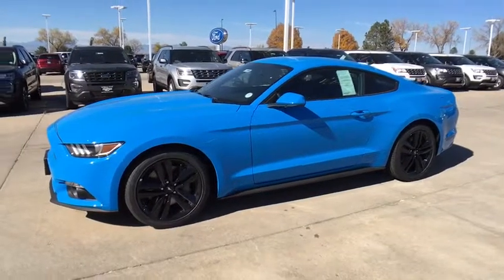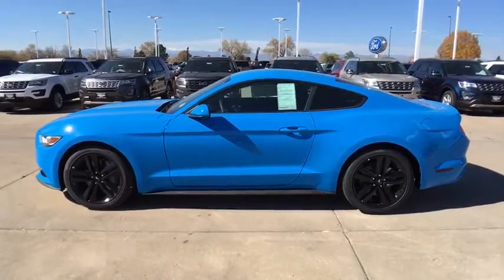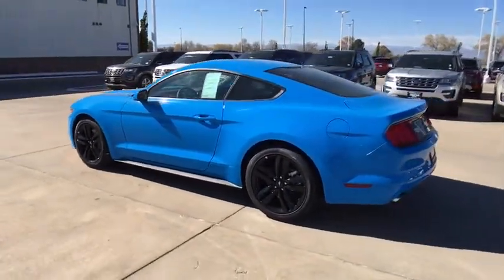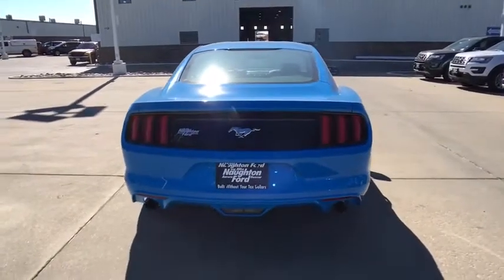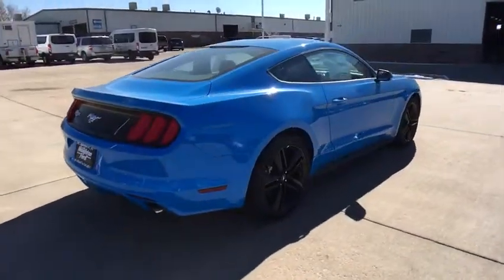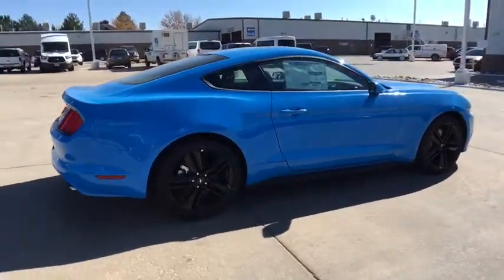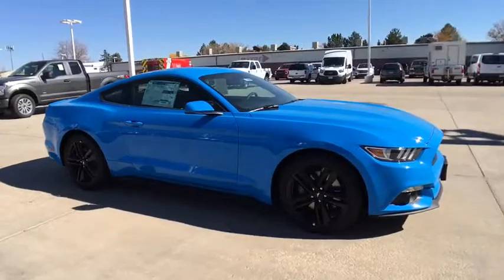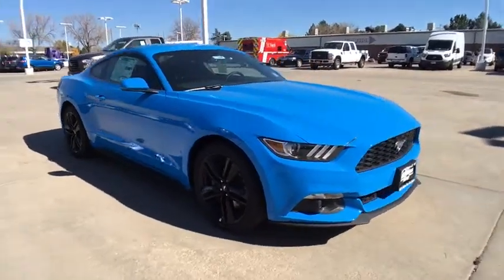2017 Ford Mustang Denver, Aurora, Parker, Highlands Ranch, Littleton, CO 171096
New 2017 Ford Mustang
2017 Ford Mustang EcoBoost Fastback - Stock#: 171096 - VIN#: 1FA6P8TH9H5353962

EcoBoost trim, Grabber Blue exterior and Ebony interior. iPod/MP3 Input, A/C, CD Player, Keyless Start, Onboard Communications System, Back-Up Camera, ECOBOOST PERFORMANCE PACKAGE, GRABBER BLUE. EPA 30 MPG Hwy/21 MPG City! CLICK NOW! KEY FEATURES INCLUDE: HID headlights, Power Door Locks, Power Windows, Back-Up Camera, A/C, iPod/MP3 Input, CD Player, Onboard Communications System, Keyless Start OPTION PACKAGES: ECOBOOST PERFORMANCE PACKAGE unique chassis tuning, unique electronic power assisted steering, unique anti-lock brakes, stability control tuning and upsized rear sway bar, Larger Brake Rotors, 4-piston calipers, Engine Turn Aluminum Instrument Panel, Gauge Pack (Oil Pressure and Boost), Spoiler Delete, Wheels: 19 x 9 Ebony Black-Painted Aluminum, 3.55 Limited Slip Rear Axle, HD Front Springs, Larger Radiator, Tires: P255/40R19 Summer-Only Designed to optimize driving dynamics and provide superior performance on wet and dry roads, High performance summer tires wear faster than non-performance tires, Ford does not recommend using summer tires when temperatures drop to approximately 45 deg F (7 deg C) or below or in snow/ice conditions, ENGINE: 2.3L ECOBOOST (STD), GRABBER BLUE, TRANSMISSION: 6-SPEED MANUAL reverse lockout pull ring (STD), EQUIPMENT GROUP 100A. Our large inventory and wide selection of models, along with competitive pricing, allow us to make you a great deal on the Ford of your choice. At Mike Naughton Ford, our goal is to assist you in making a confident decision. Our friendly, professional staff members are here to answer your questions and listen to your needs. Wherever you live in the Denver area, or if you're driving from Lakewood, Highlands Ranch, Centennial or Englewood, we're ready to serve you! Horsepower calculations based on trim engine configuration. Fuel economy calculations based on original manufacturer data for trim engine configuration. Please confirm the accuracy of the included equipment by calling us prior to purchase.